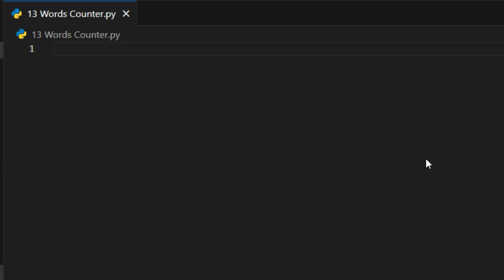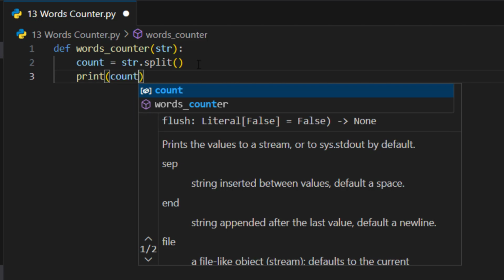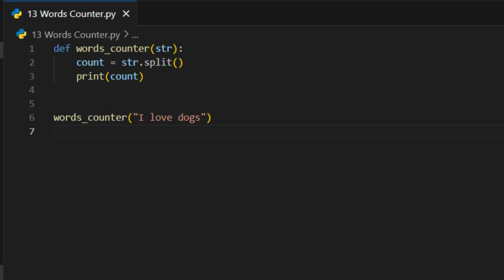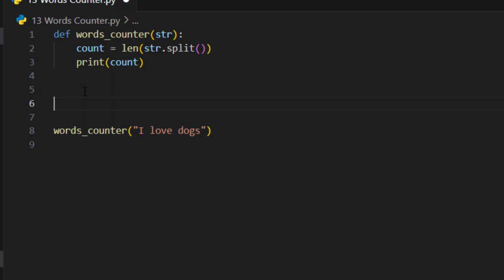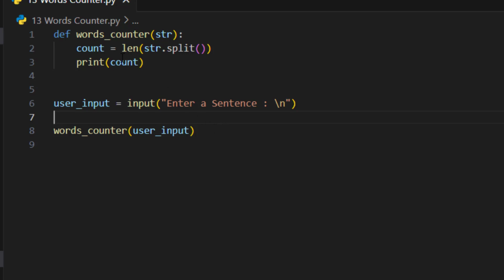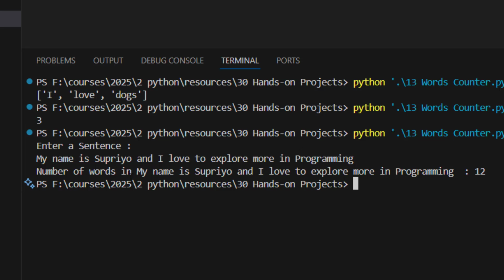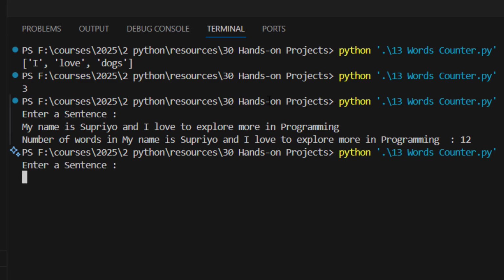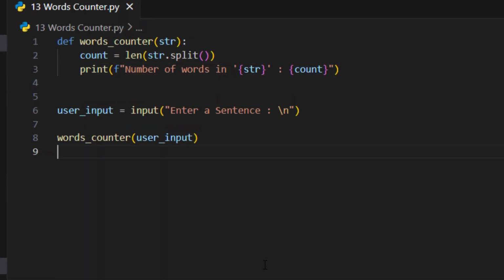🐍 Python Project #8 – Words Counter | Learn Python Step by Step | Mini Project Series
In this tutorial, you’ll learn how to create a Words Counter in Python — a very practical mini project that helps you understand how to analyze text, work with strings, and manipulate data.

Counting words might seem simple, but it’s one of the most useful skills in Python — especially when you start working with data processing, natural language analysis, or file handling.

By the end of this video, you’ll be able to:
✅ Take text input from a user or a file
✅ Split text into words using Python’s built-in methods
✅ Count words accurately using len() and other techniques
✅ Handle punctuation, spacing, and multiple inputs gracefully

This project is a solid step toward working with text analytics and data cleaning — core skills in Python programming and data science. 💪

How to use .split() to break text into words

Counting items using len() and loops

Cleaning and preprocessing text

Printing formatted and readable outputs

🔍 Concepts Covered

String manipulation

Text analysis and counting

Basic data cleaning

Beginners learning string and text operations

Students practicing Python logic-based mini projects

Developers exploring data cleaning and preprocessing

Anyone who wants to improve text analysis skills

The Words Counter is one of the most practical and beginner-friendly Python projects you can build.
It helps you understand how to process and analyze user input — a foundation for many data analysis, AI, and automation projects later on.

Quick to code, yet powerful to learn from! ⚙️

💬 Comment how many words your favorite quote has!